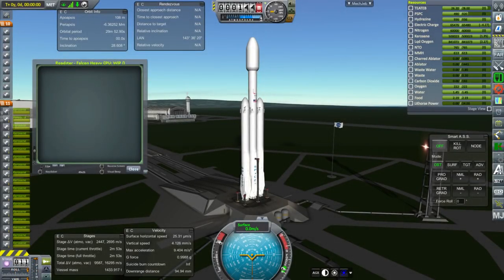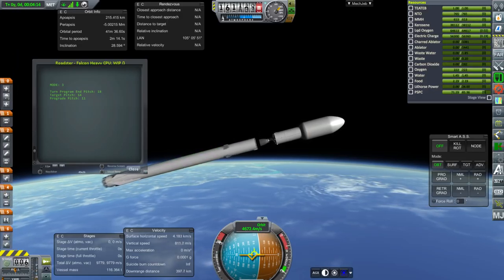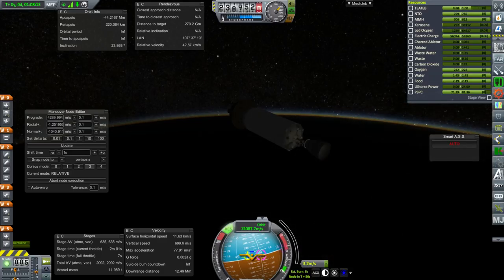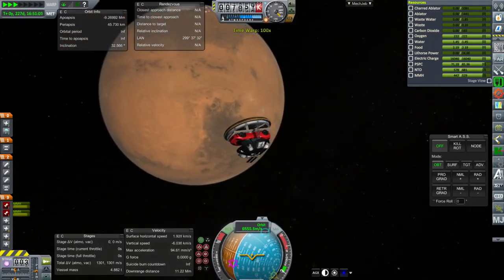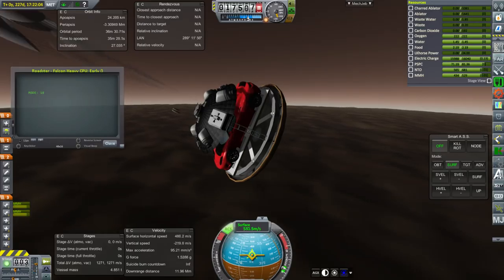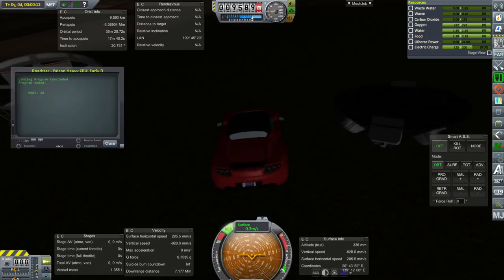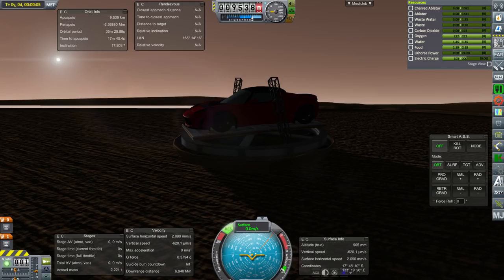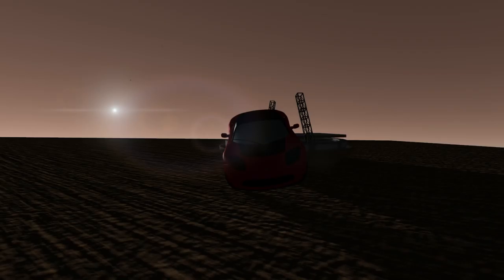Kerbal Space Program with RO - Falcon Heavy Sends Roadster to Mars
I aim to land a Tesla Roadster on the surface of Mars after launch with a Falcon Heavy, reserving fuel in the boosters for RTLS but expending the core.